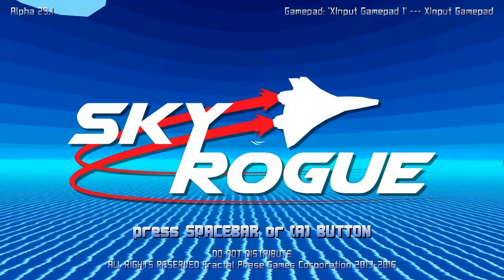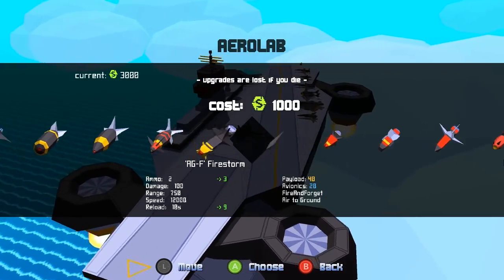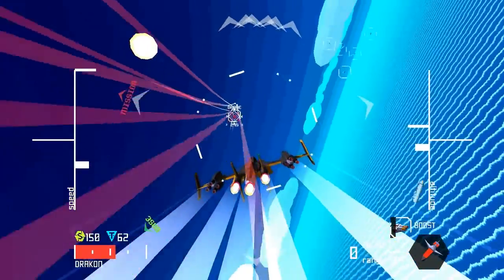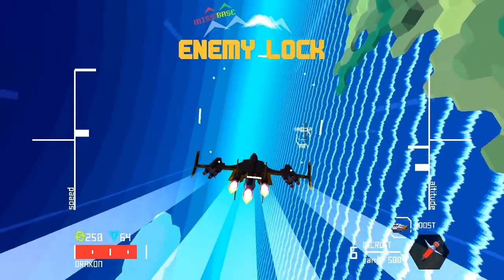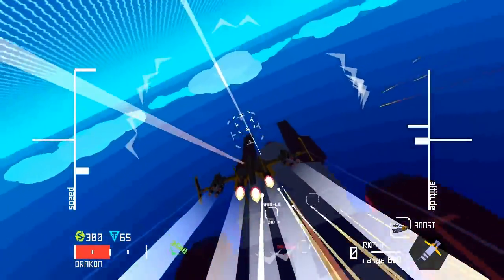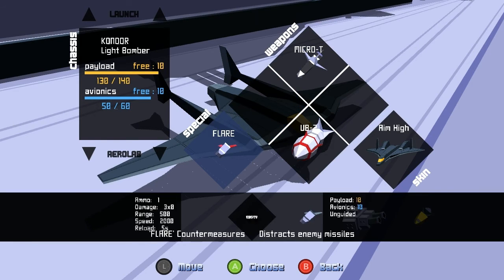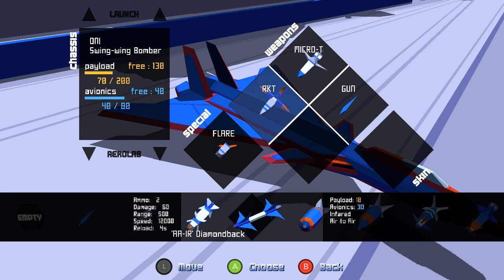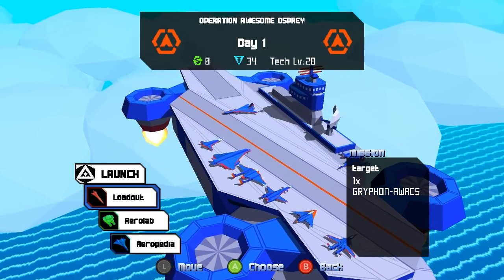Jim Plays Sky Rogue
Sky Rogue is an arcadey combat flight game with a rogue-lite progression system and a flat shaded aesthetic. It's quite fun and good for some quick gameplay sessions now and then. It's still in development, but it's already very playable.